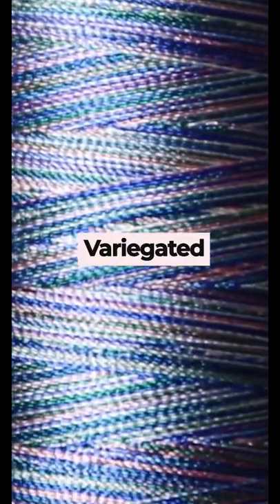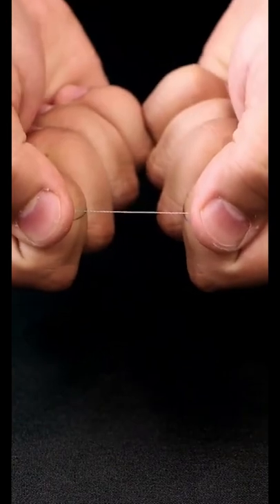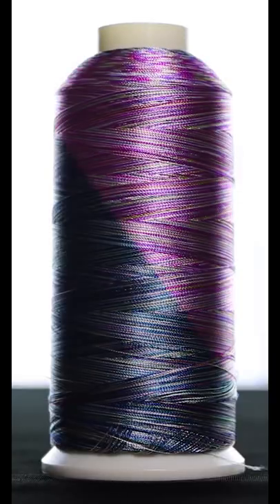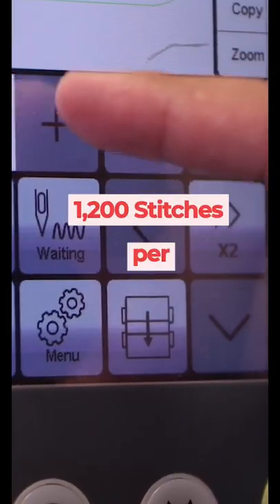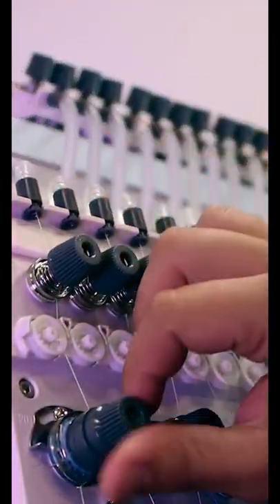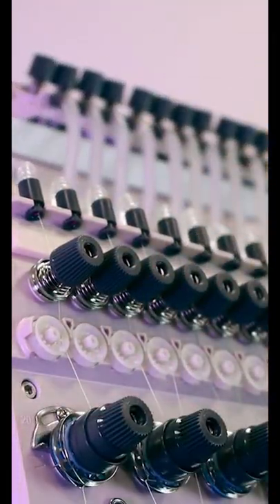Best way to use variegated embroider thread!